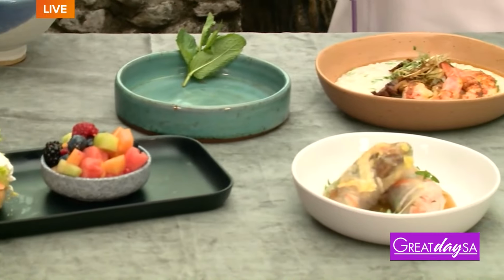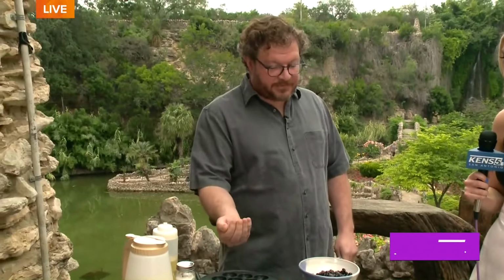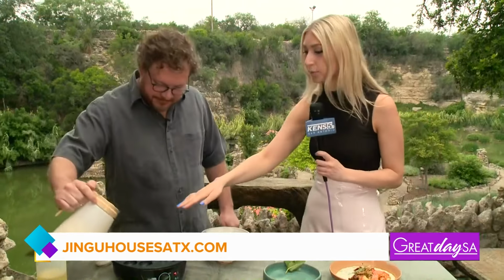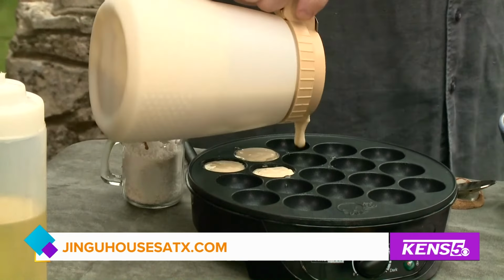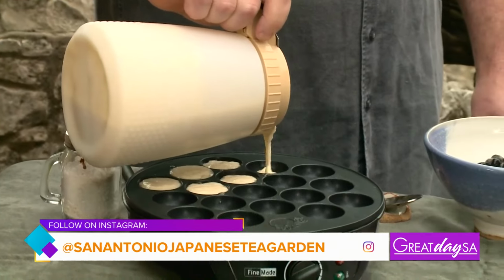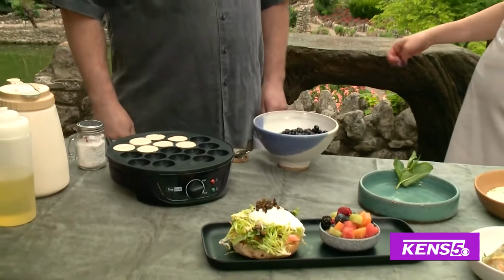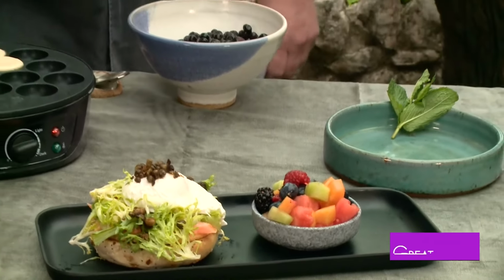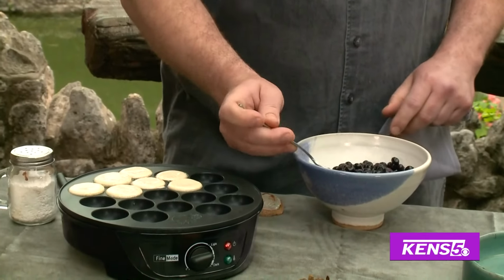Mother's Day Brunch | Great Day SA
GDSA Producer Christen Urban checks out Jingu House's Mother's Day Brunch options.